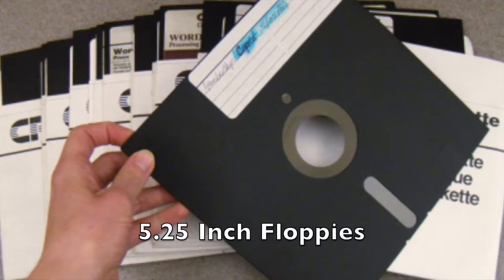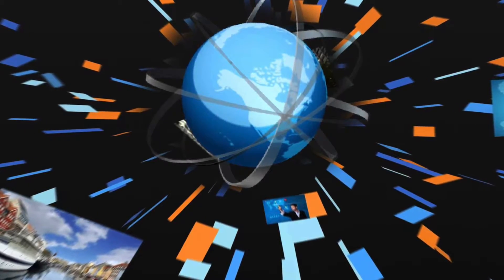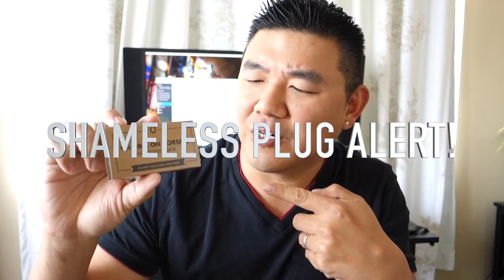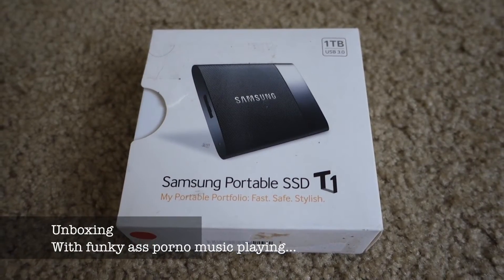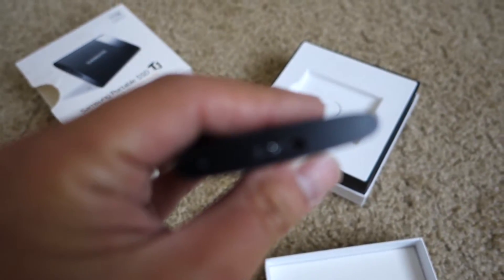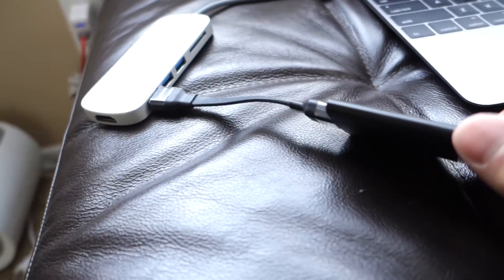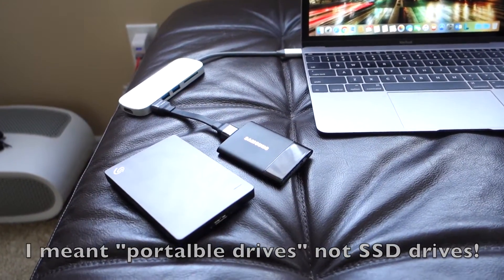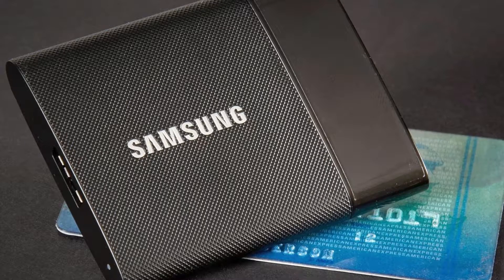Samsung T1 Portable SSD USB 3.0 Drive Review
My review of the Samsung T1 SSD. I know the T3 is out but I found a really good deal on this. You can buy the Samsung T1 and T3 here:

Samsung T1 SSD
Samsung T3 SSD

► SOCIAL MEDIA!

• Macbook Pro Retina 15-inch
• Sony RX100m3 (RX100m4 Available)
• Manfrotto Mini Tripod
• iPhone 6s
• Nexus 6P
• Phantom 3 Pro

Dollar Shave Club Razors!